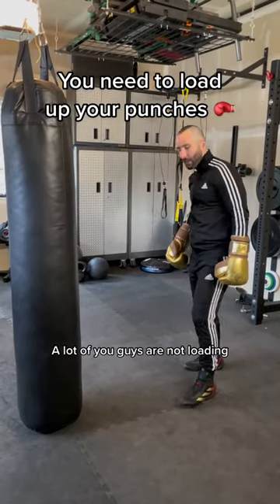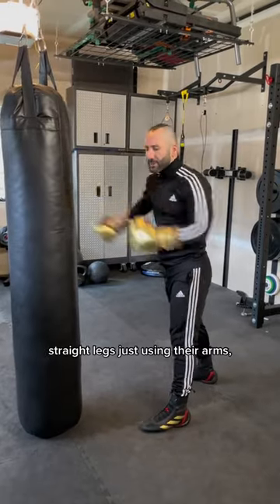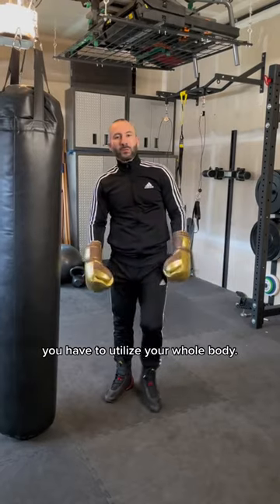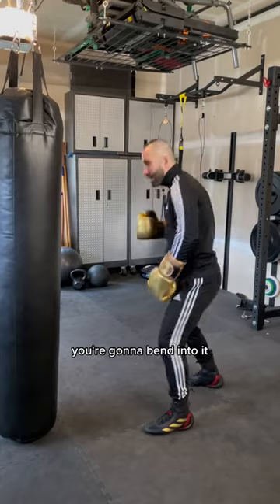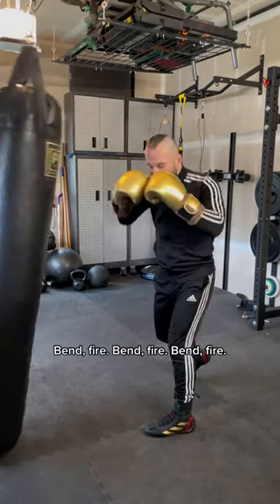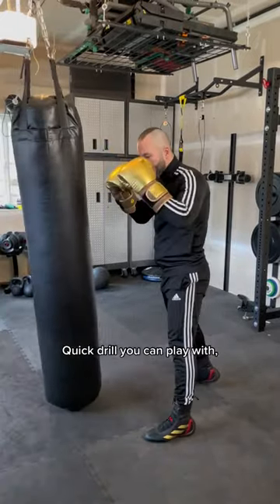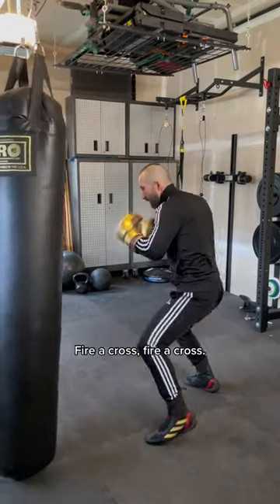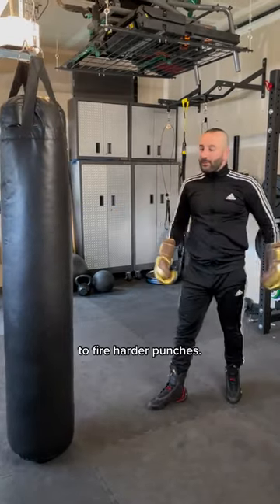Load your punches 🥊